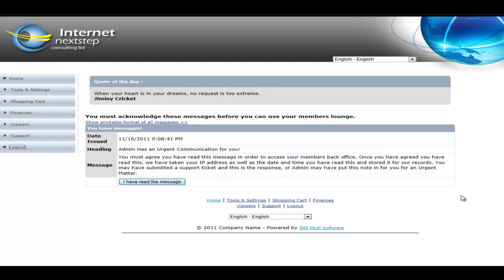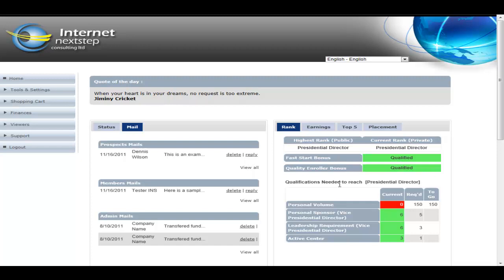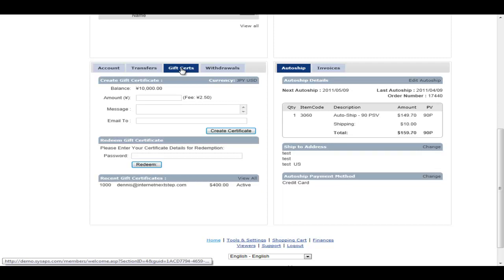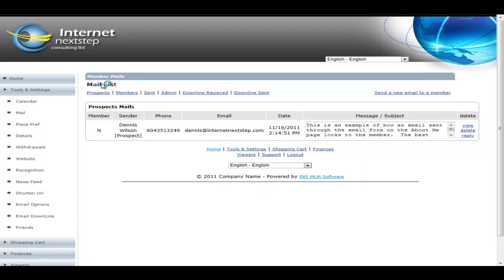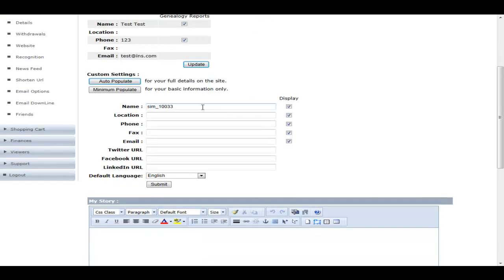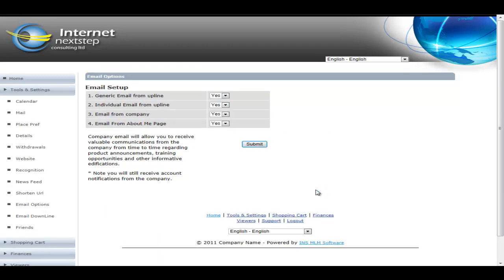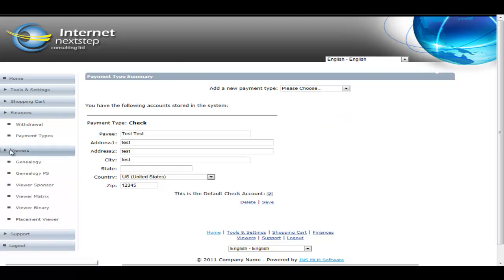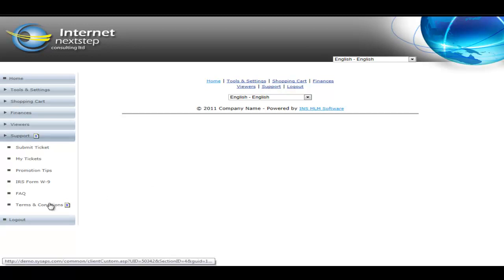MLM Software Members Lounge Demo Video Updated Dashboard and Features Revealed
The INS MLM Software just continues to evolve, this latest Demo Video shows off our Industry Leading Members Back Office in a MLM Company owner Admin overview format.

your MLM Software and MLM Mobile App Experts

For Pricing or More info on our MLM Software for MLM Company Owners